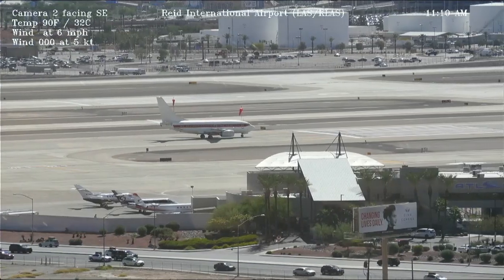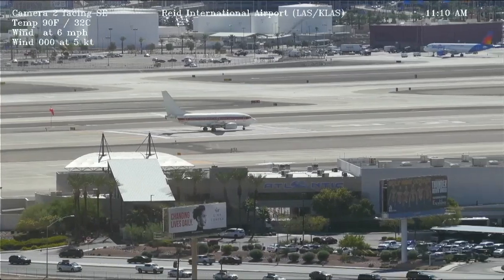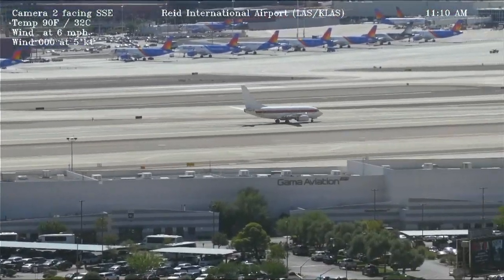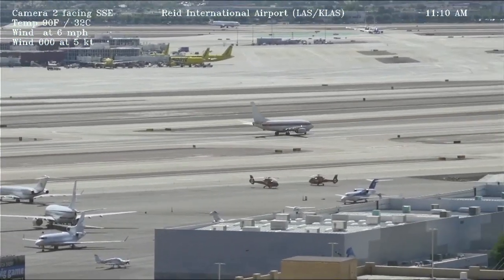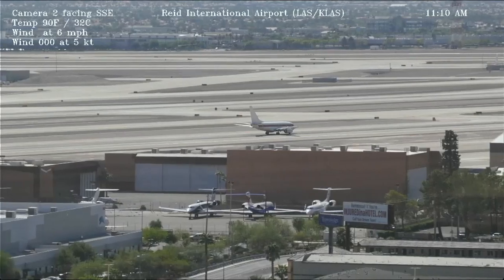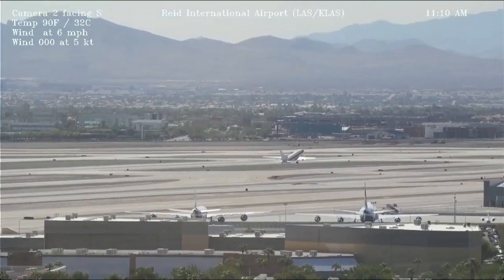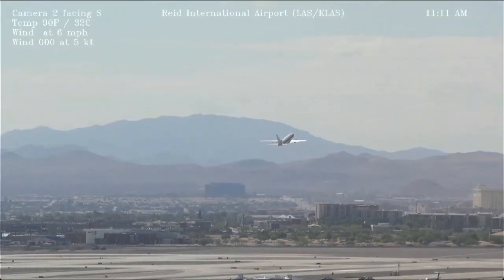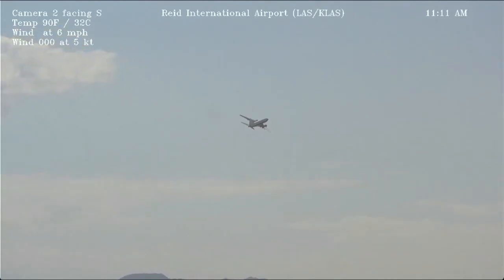JANET Airlines takes off from Las Vegas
Captured at Harry Reid International Airport on September 27, 2022.

JANET Airlines is a secretive government contract airline that transports workers to and from Area 51 (Groom Lake) and other Defense Department locations in Nevada.  JANET is a unique airline operating exclusively out of Harry Reid International Airport in Las Vegas, Nevada.